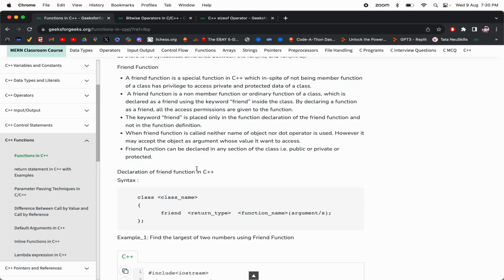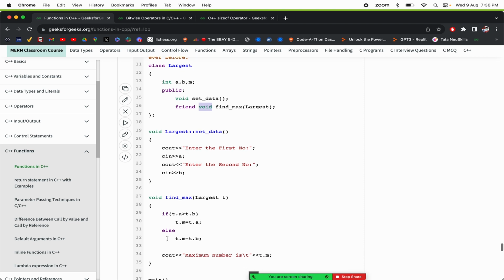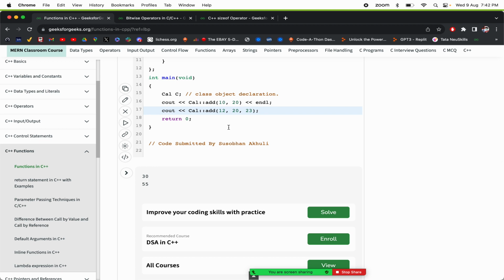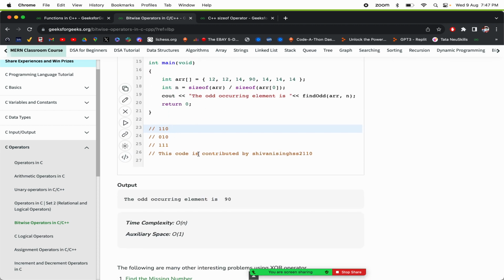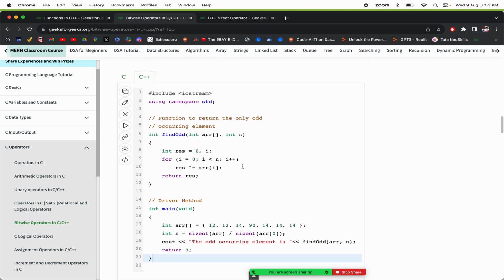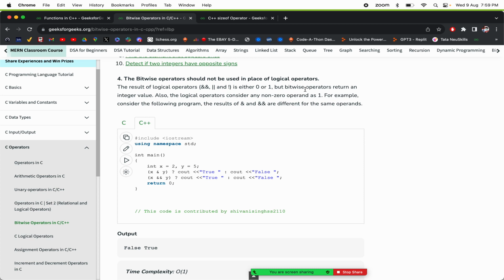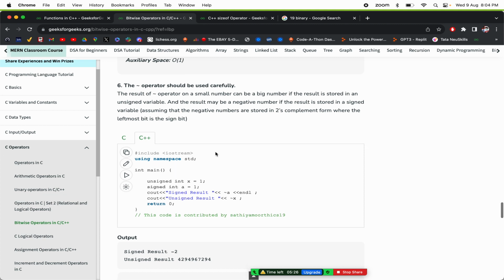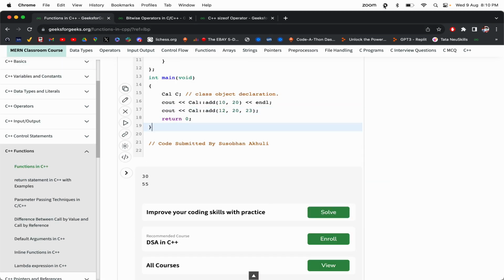C++ Advanced Crash Course | Part 16 | Friend Function, Bitwise Operators, sizeof Operator